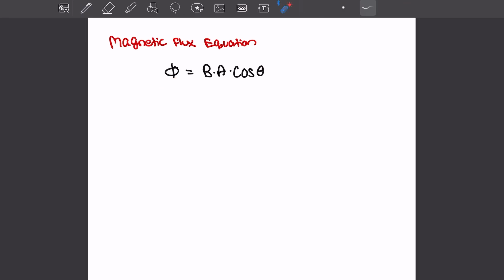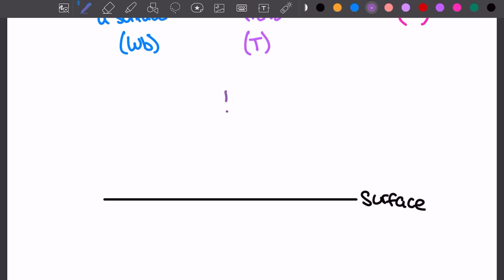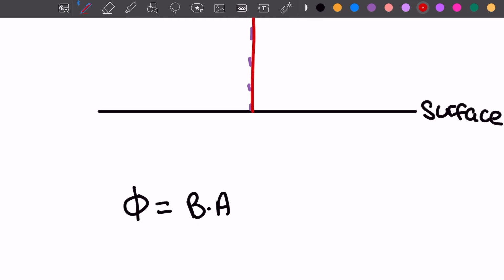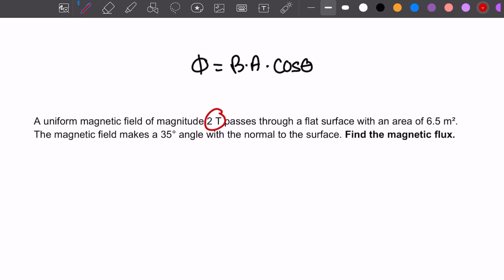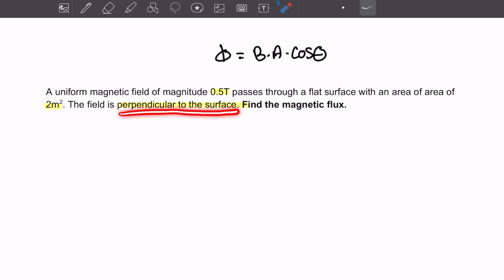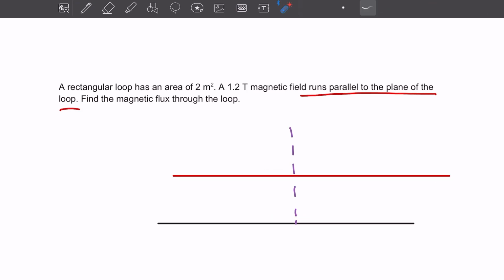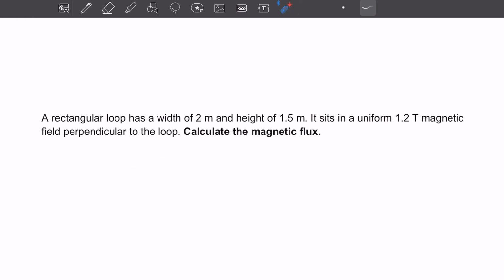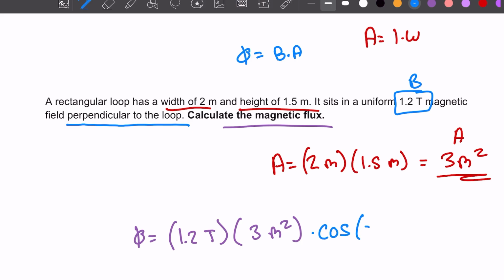Magnetic Flux Explanation + Practice Problems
Today we'll be doing some magnetic flux practice problems. We'll be looking at problems with an angle, with a perpendicular magnetic field, and a parallel magnetic field. If you have any questions, don't hesitate to leave them down below and I'll try to answer them as soon as I can.